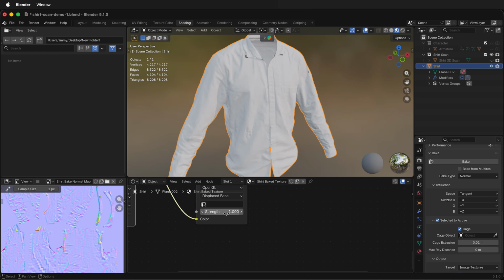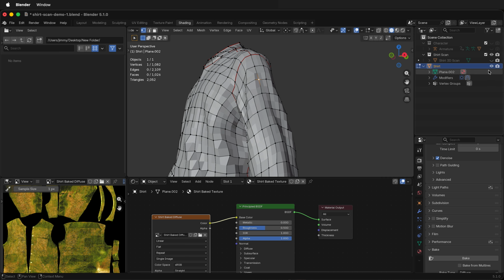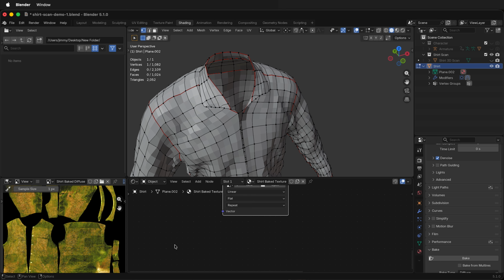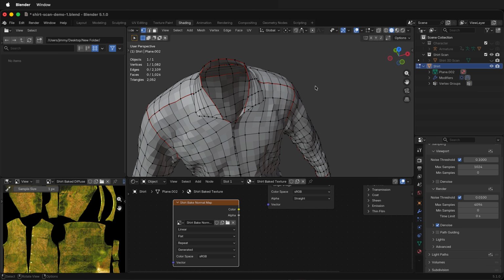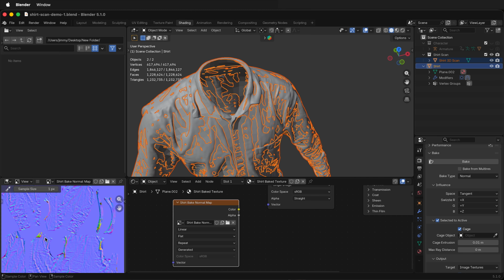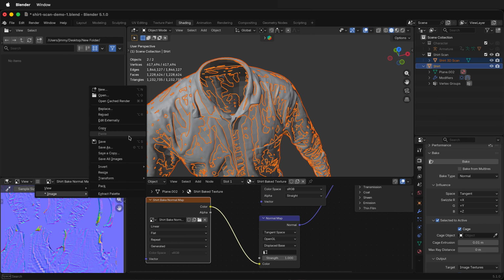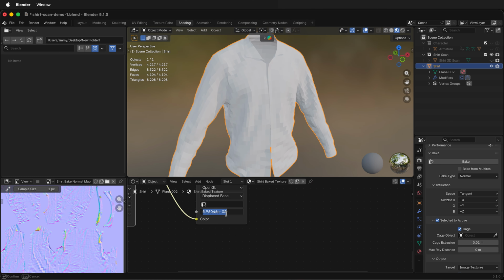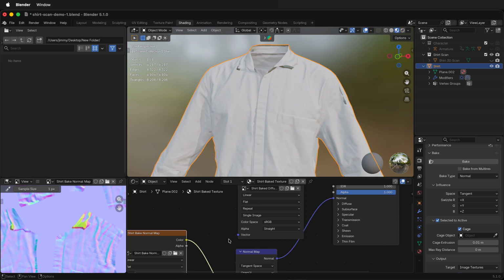Blender Normal Map Baking Tutorial: High Poly 3D Scan to Low Poly Retopo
Learn how to bake a normal map in Blender from a high-resolution 3D scanned shirt (high poly) onto a clean, retopologized low poly mesh. This workflow lets you keep the surface detail of the scan while staying lightweight for cloth simulation, animation, and real-time use.

In this tutorial, you’ll create a dedicated normal map image, set up Cycles baking correctly, use Selected to Active with a cage, and plug the baked texture into your shader using a Normal Map node. You’ll also see why saving the image matters (so you can switch the normal map to Non-Color data) and how to troubleshoot extreme artifacts around areas like collars and sleeves.

Chapters

00:00 What we’re baking: high poly 3D scan - low poly retopo shirt
00:16 Why low poly loses detail (even with subdivision)
00:41 Goal: keep scan texture detail without heavy geometry
00:53 Create a new normal map image texture
01:14 Set a solid bake resolution before baking
01:43 Select high poly first, then low poly (Selected to Active)
02:08 Cycles setup - Bake Type: Normal
02:31 Bake the normal map and verify the result
02:44 Shader setup: Normal Map node - Principled BSDF normal input
03:04 Save image, then set Color Space to Non-Color
03:26 Preview the low poly mesh with normal map detail
03:55 Fixing extreme normal artifacts (collar/sleeve cleanup)
04:15 Wrap-up: high-to-low normal baking for Blender workflows